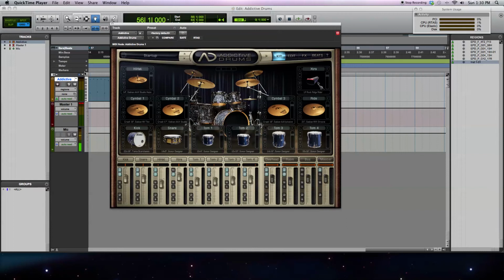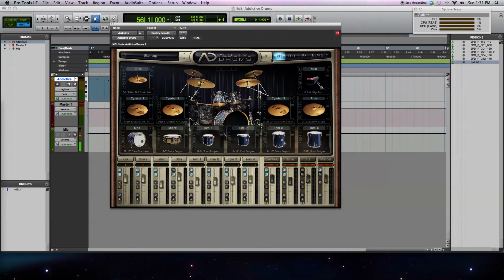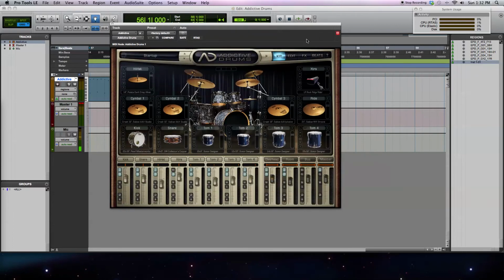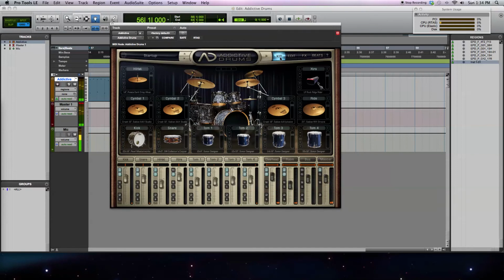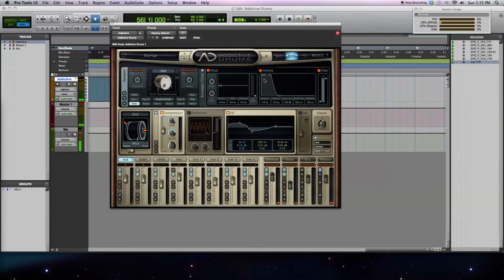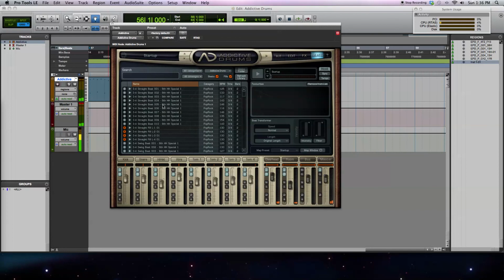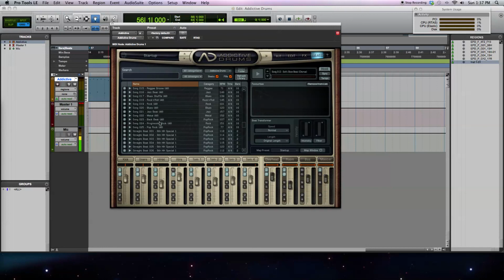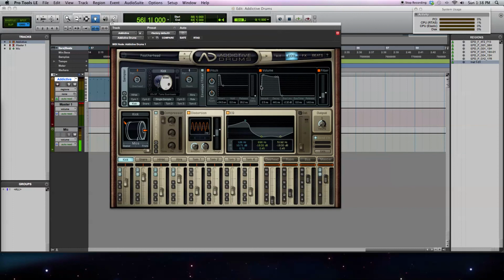Product Demo: XLN Audio Addictive Drums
Product demonstration of the XLN Audio Addictive Drums sample playback engine. The built-in library is demonstrated with the mixer presets and the midi grooves.